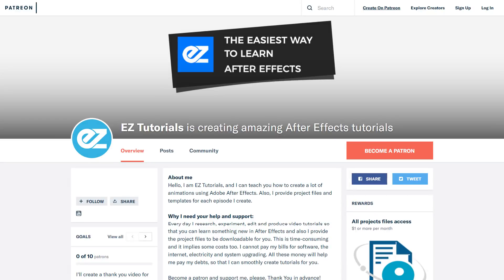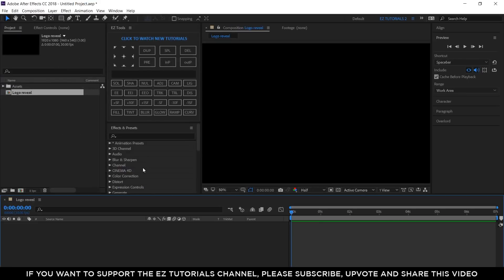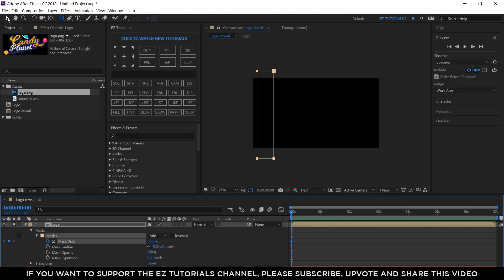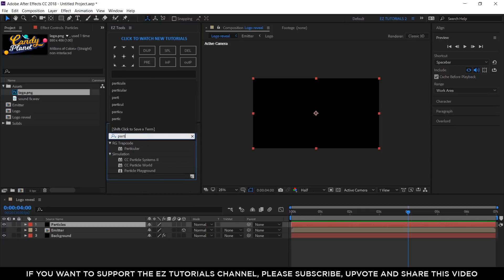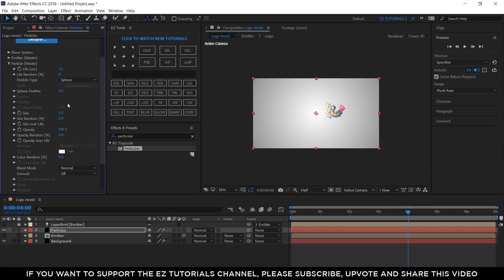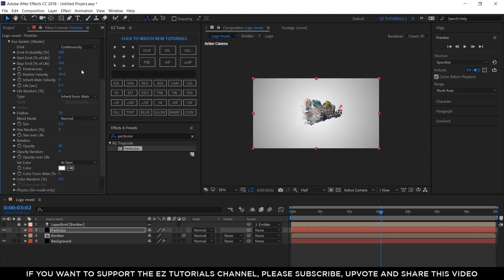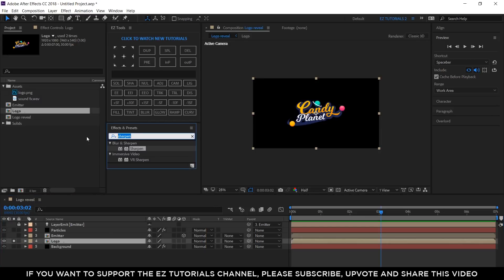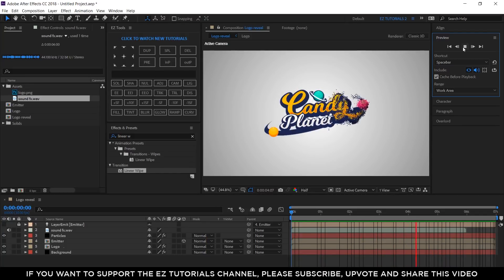Fast Particle Logo Reveal, After Effects Tutorial & Template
Learn how to create an amazing fast particle logo reveal in After Effects. In this tutorial, we'll be using Trapcode Particular. You can also download this logo reveal template.

Follow few simple steps, and create your personal fast particle logo reveal free template in After Effects. Discover the design concepts behind making a logo reveal. After viewing this After Effects lesson, you’ll be able to make this After Effects animation by your own. I will teach you how to use the trapcode particular plugin, the sharpen effect, and much more.